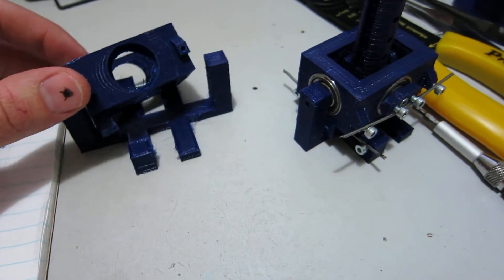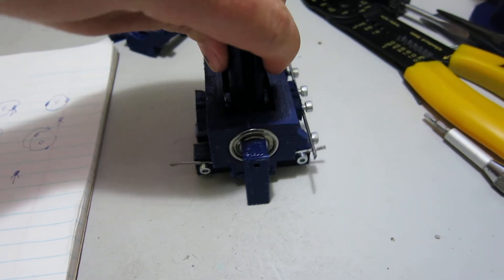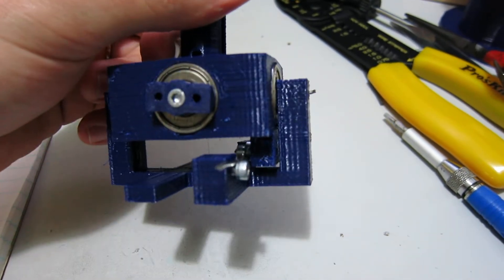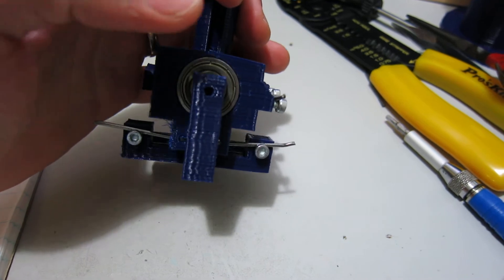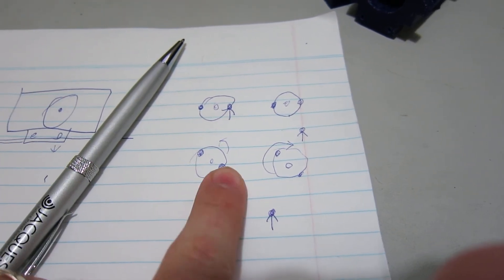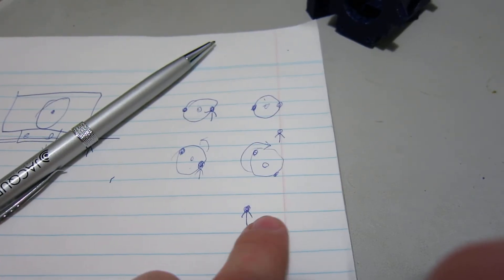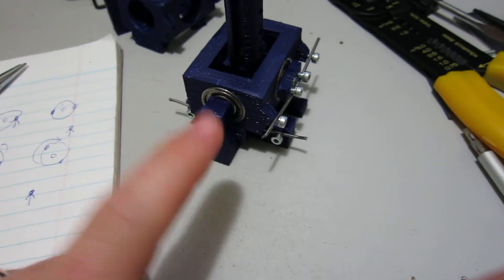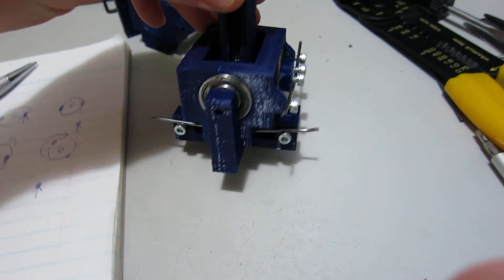OpenJoystick - Physics Whoopsie